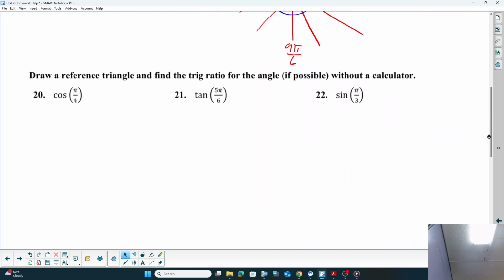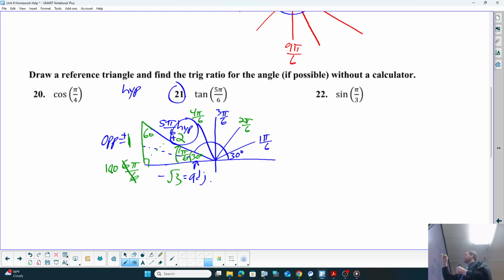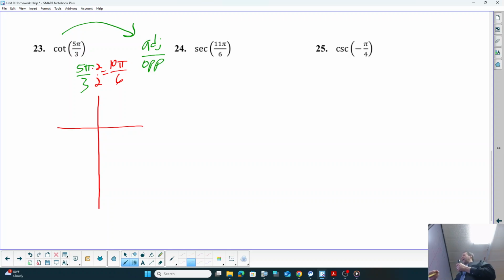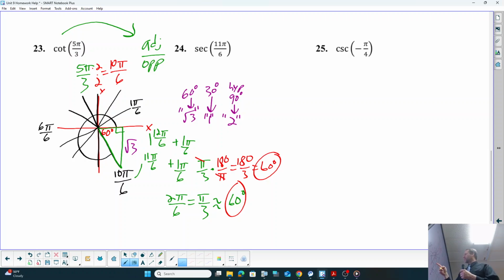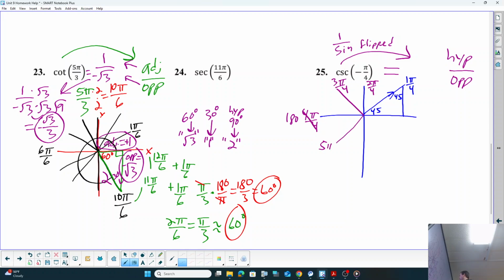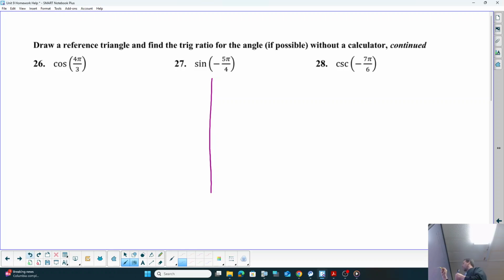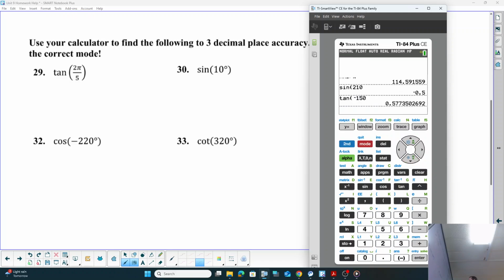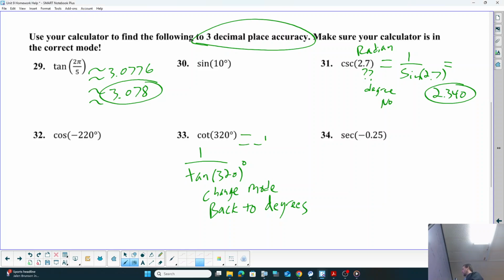Math III Homework 9.3 Video Part 2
Finding a reference angle with Trig Functions in RADIANS !!!
Then Using your reference angle and
45 45 90 or 30 60 90 triangles figure
out the Ratio of the Trig Function !!